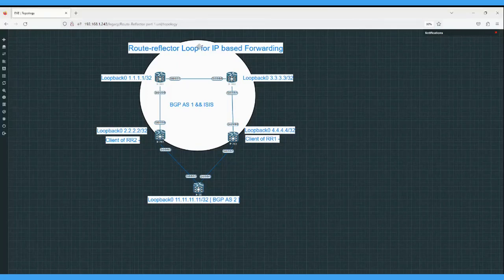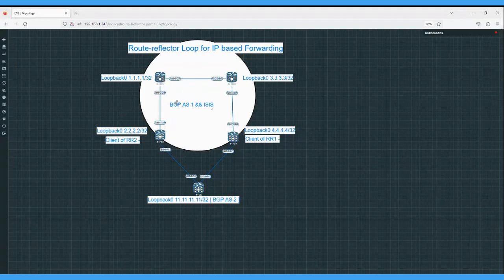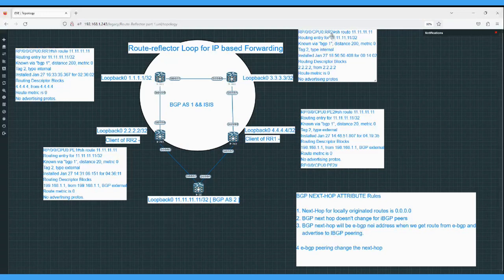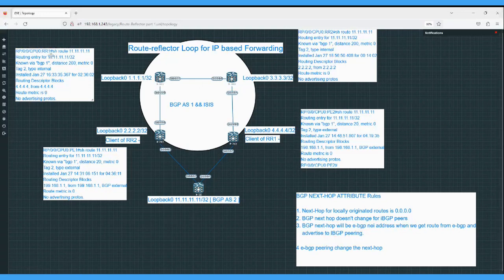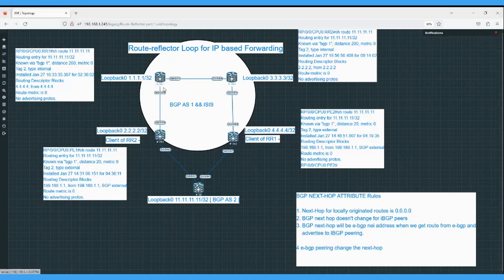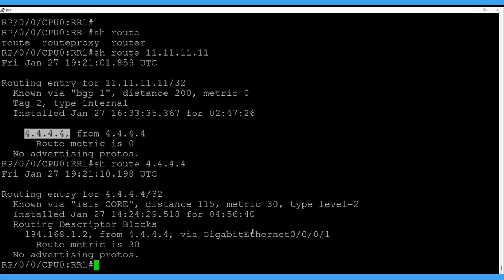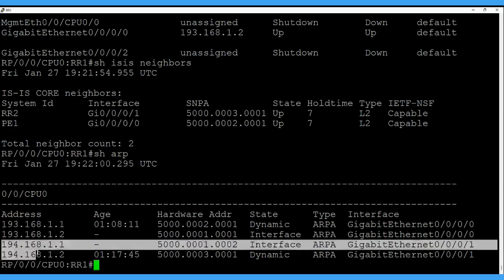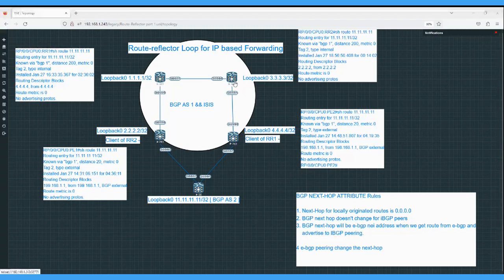BGP Route Reflector Loop IP based forwarding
PE1

 bgp unsafe-ebgp-policy
 address-family ipv4 unicast
 neighbor 3.3.3.3
  remote-as 1
  update-source Loopback0
  address-family ipv4 unicast
   next-hop-self
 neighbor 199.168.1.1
  remote-as 2

PE2
router bgp 1
 bgp unsafe-ebgp-policy
 address-family ipv4 unicast
 neighbor 1.1.1.1
  remote-as 1
  update-source Loopback0
  address-family ipv4 unicast
   next-hop-self
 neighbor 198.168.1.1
  remote-as 2
  address-family ipv4 unicast

RR1

 neighbor 4.4.4.4
  remote-as 1
  update-source Loopback0
  address-family ipv4 unicast
   route-reflector-client

RR2

 neighbor 2.2.2.2
  remote-as 1
  update-source Loopback0
  address-family ipv4 unicast
   route-reflector-client